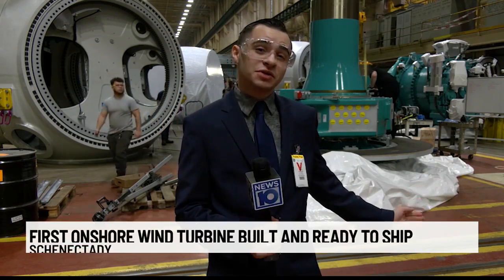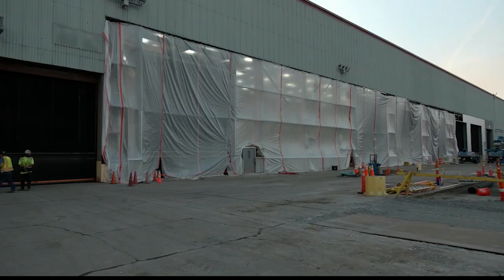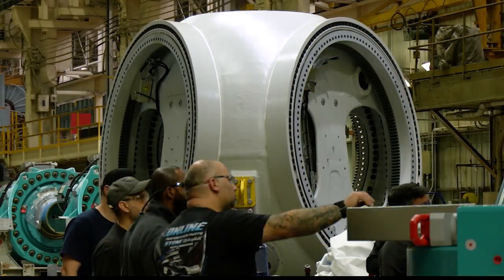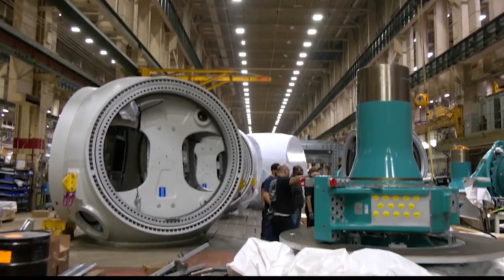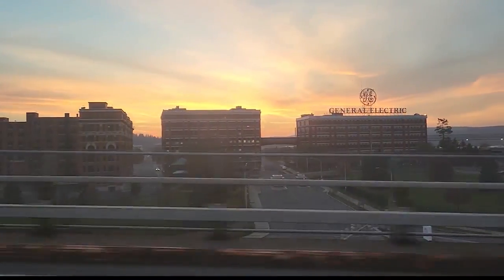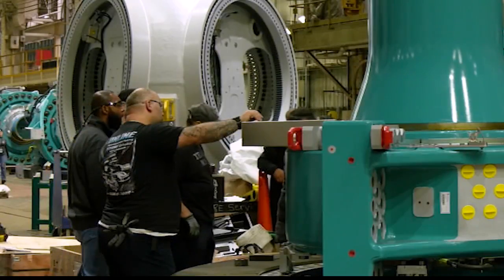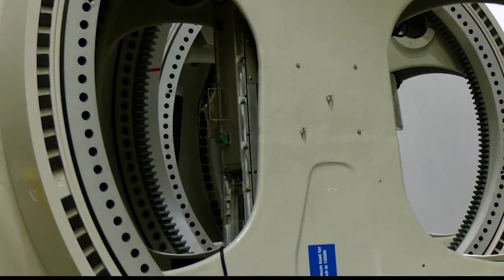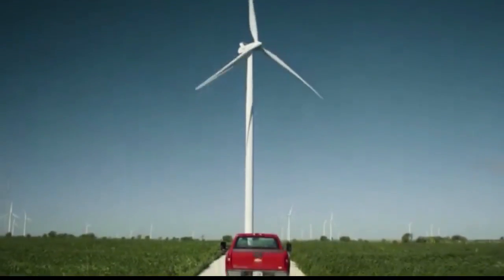General Electric Vernova makes first wind turbine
New strides towards renewable energy are being made right here in the Capital Region. General Electric Vernova announced that their first onshore wind turbine is built, and ready to ship. NEWS10 looked into how the local production of these powerhouses is electrifying the economy.